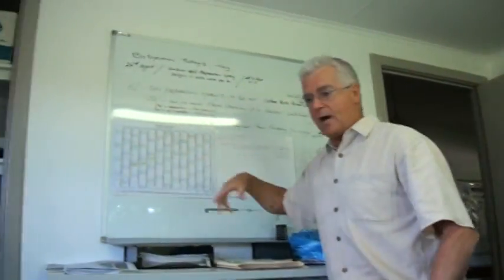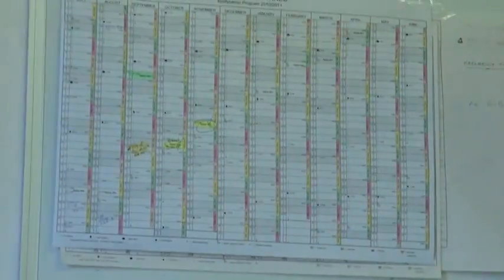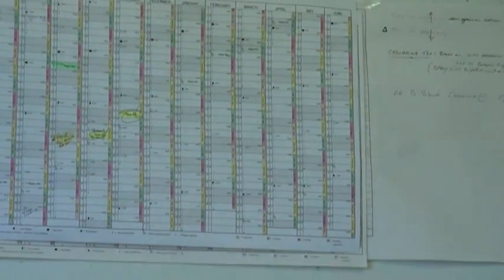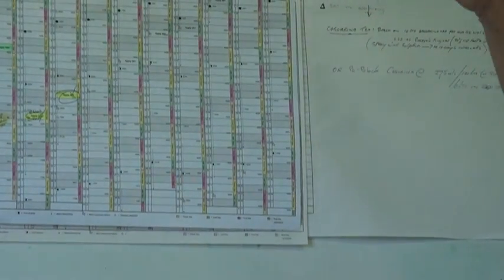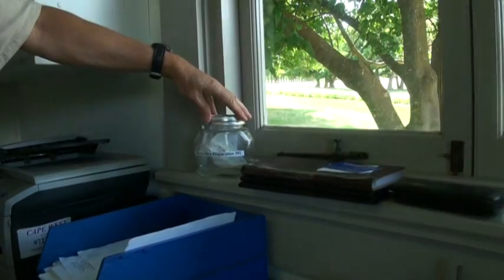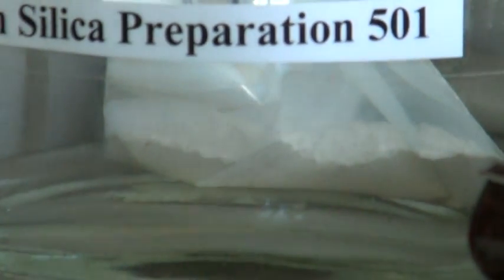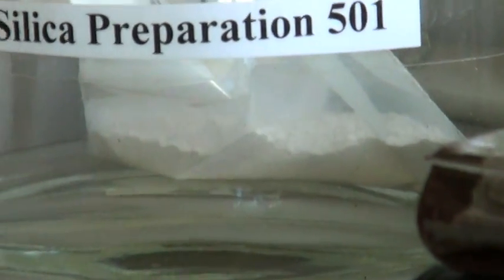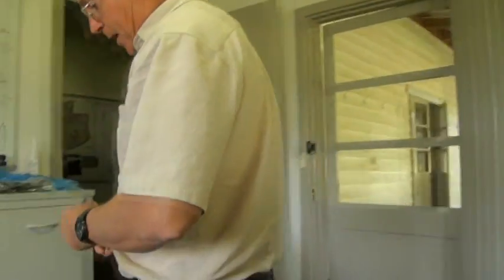Biodynamic Fertilizer Preperation 501 (Horn Silica)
Howard Park Wines Margert River 'Leston' Vineyard Manager David P Burch (Snr) talks on Biodynamic Fertilizer Preperation 501 (Horn Silica)